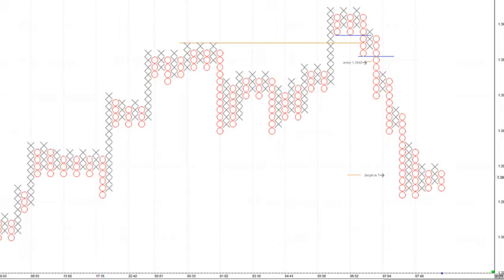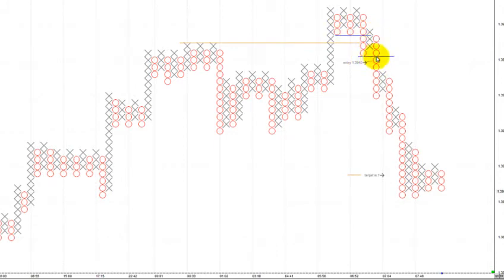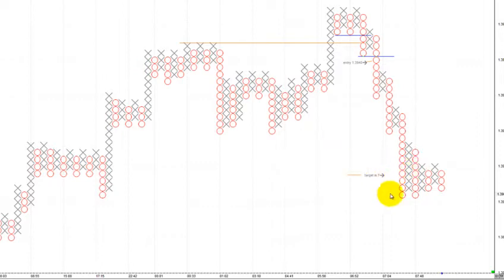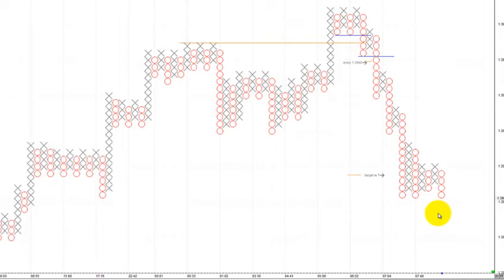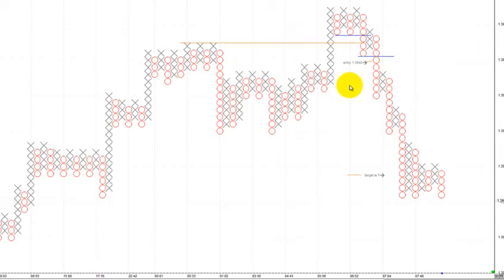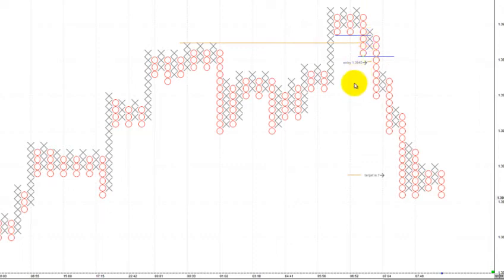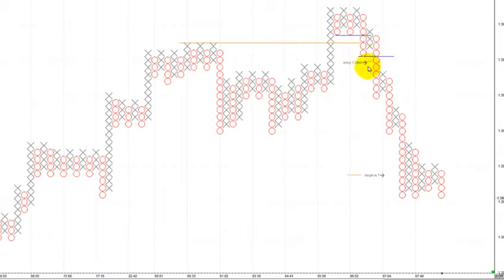FATS trade copier performance update $300 dollars profit in a few minutes!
Forex Automated Trade Signals

You may have seen the Point and Figure charts that I use to trade Forex. In this video, watch how one of those easy trades can net me and my subscribers a quick $300 in just minutes!

Today, the trading day was relatively uneventful. However, there are still some enticing opportunities to be had for those who use a proven system and have the experience to trade it!

for more information and to join my automated trade signal service, please go to Forex Automated Trade Signals